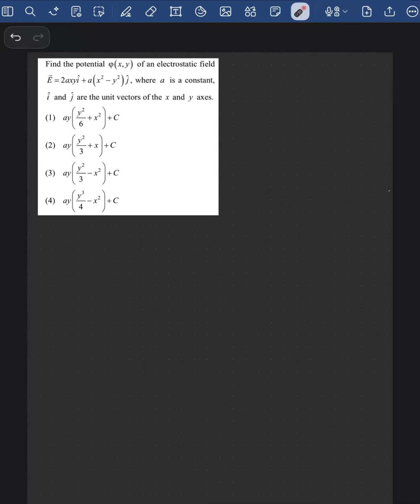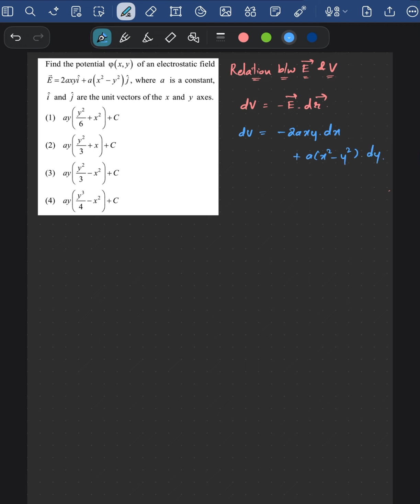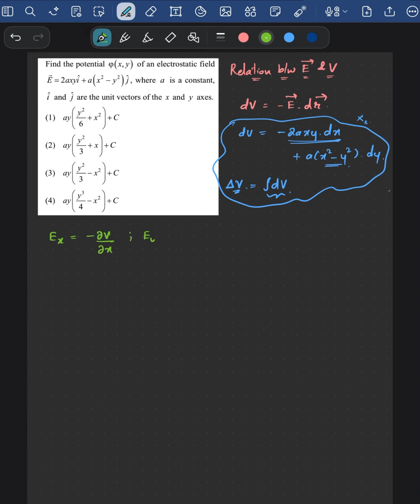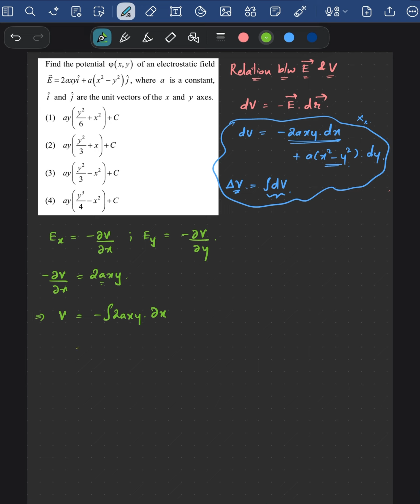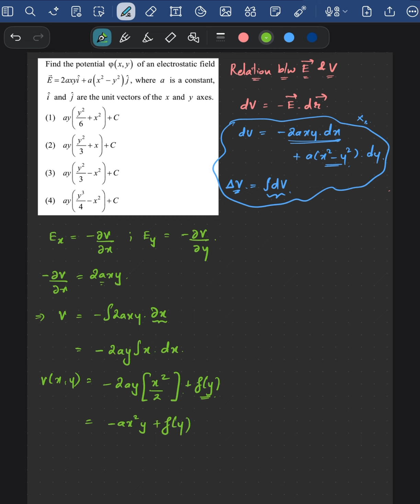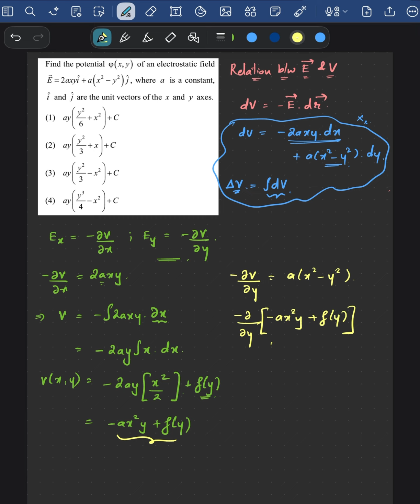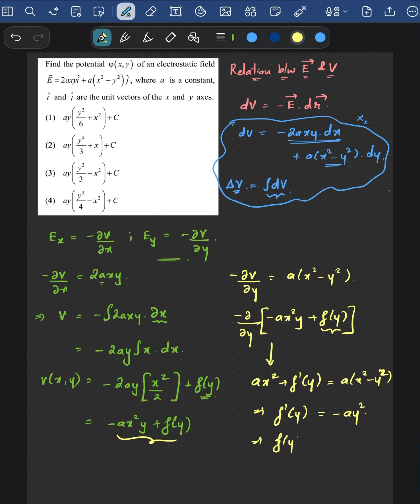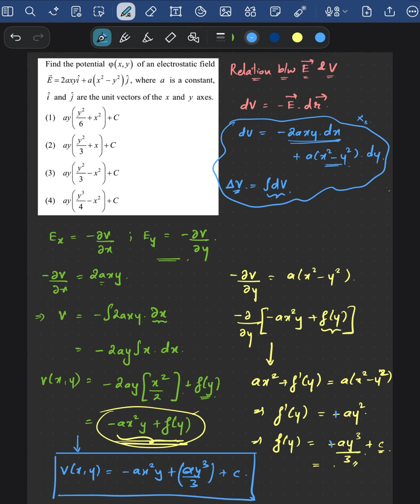JEE Advanced Numerical | Relation between Field and Potential | Q - 1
VP sheet advanced Q - 1